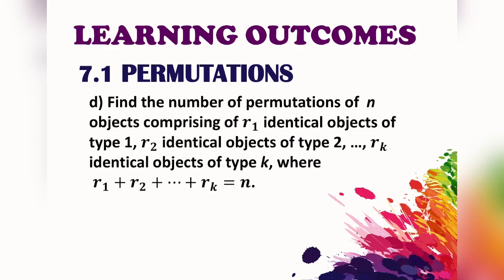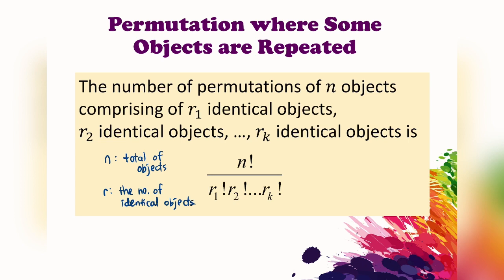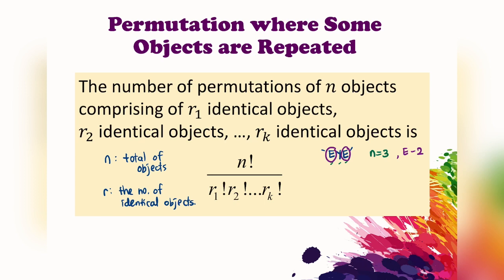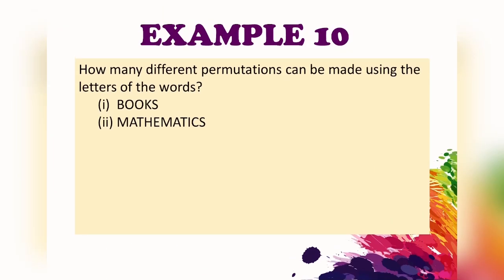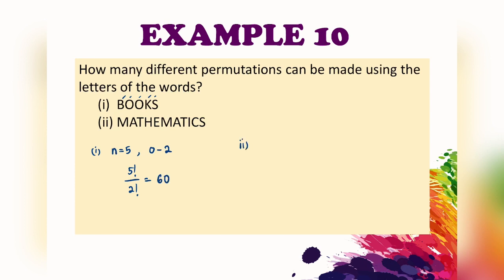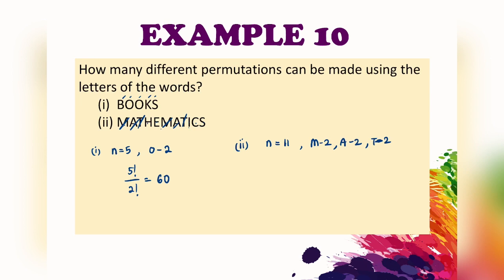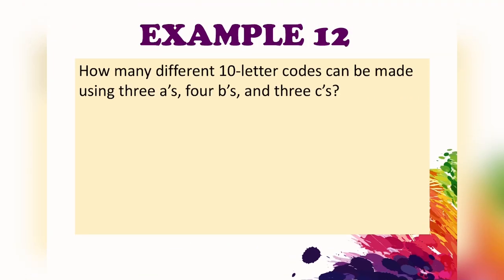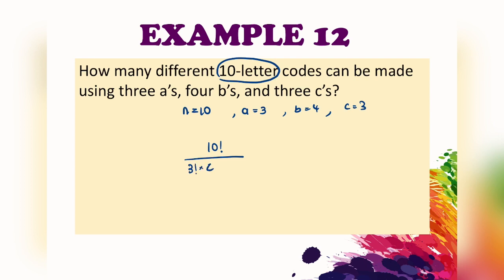(4/5) Chapter 7 Permutations & Combinations | 7.1 Permutations